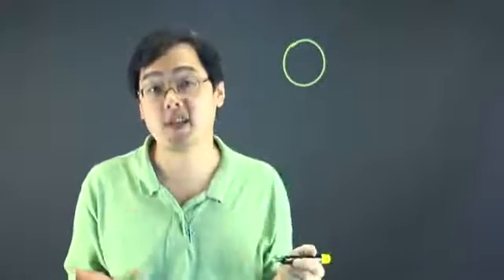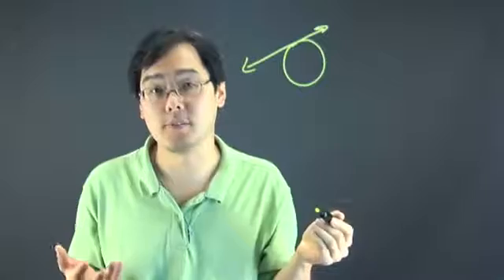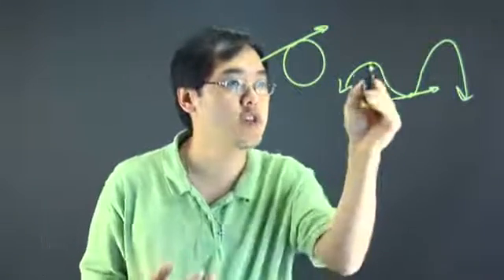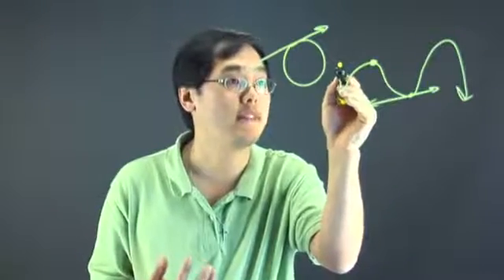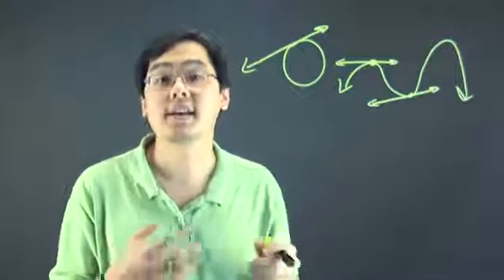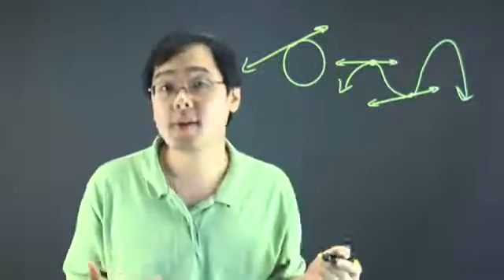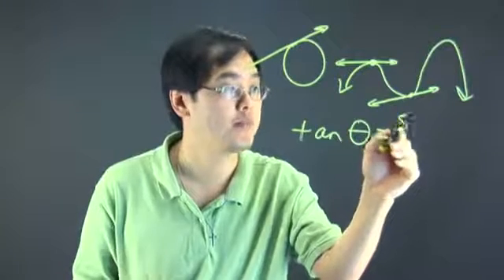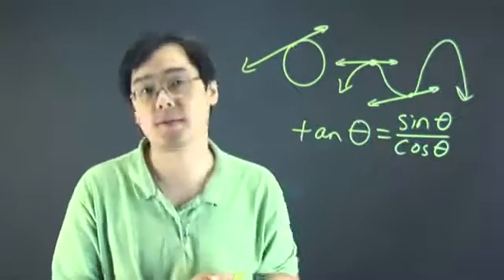What Is a Tangent in Math?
What Is a Tangent in Math?. Part of the series: Math and Algebra Help. In mathematical terms, a "tangent" is something that meets some very specific qualifications. Learn about a tangent in math with help from a mathematics educator in this free video clip.